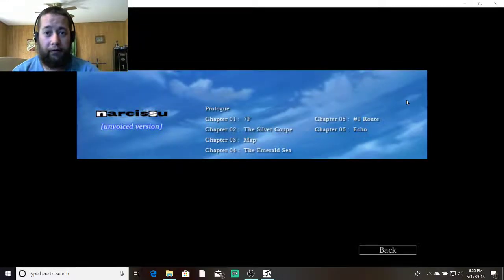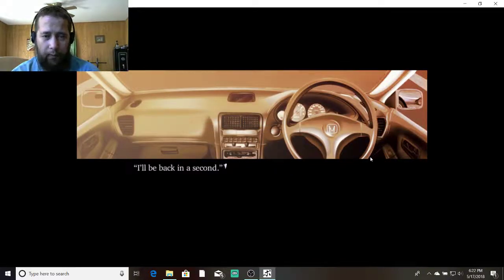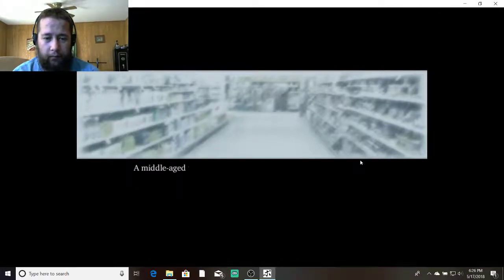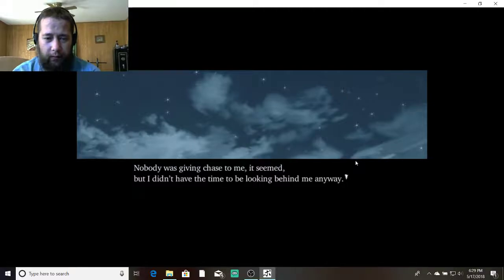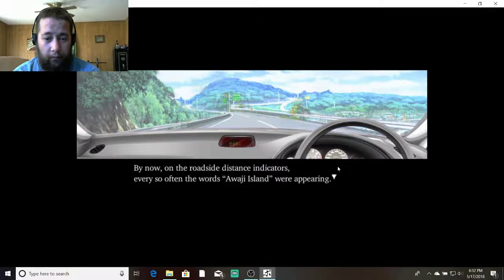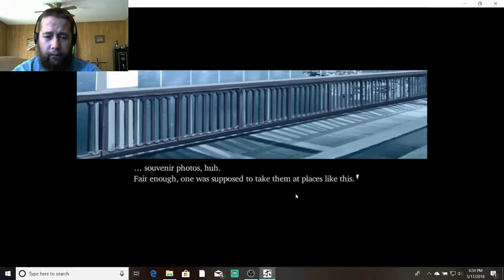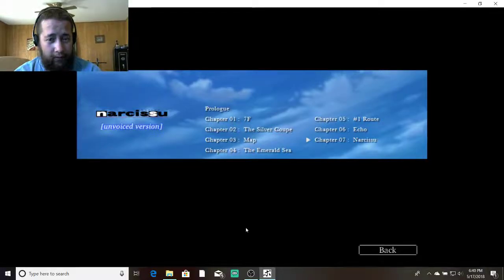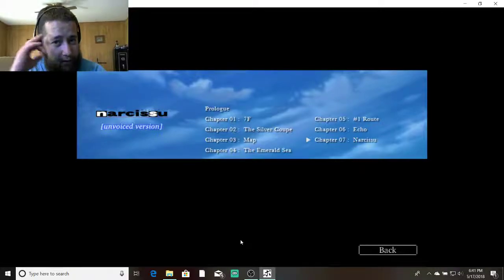Narcissu 1st Chapter 6 Echo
Xbox: DRAGONBLAZE6

Fan mail
Charjr Ryuki